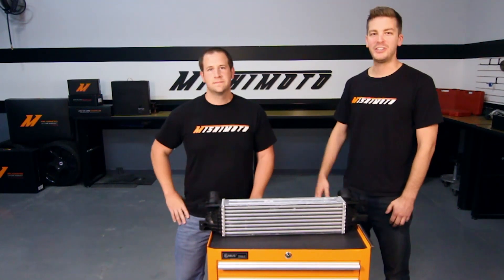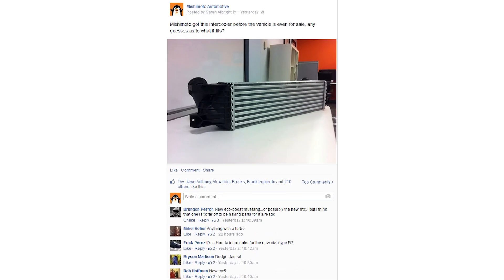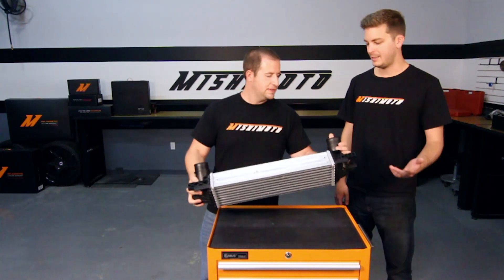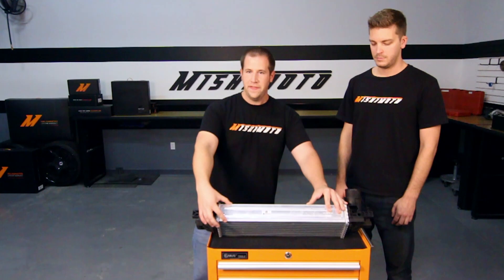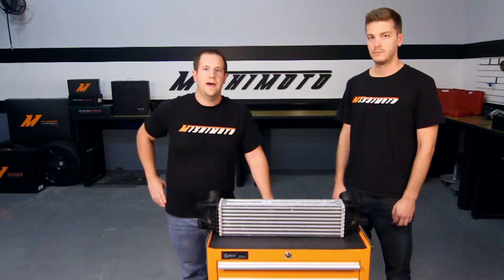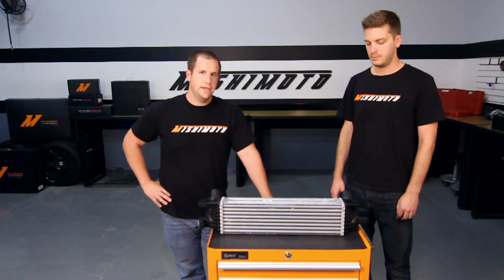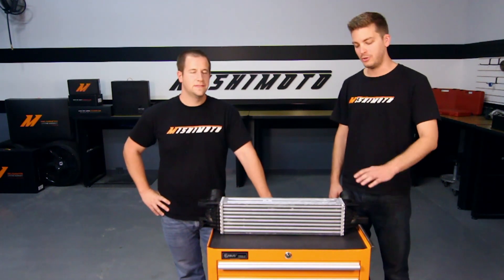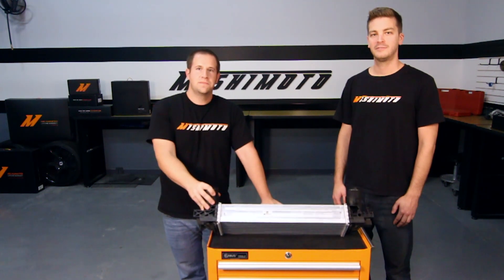2015 Mustang 2.3L EcoBoost Intercooler: First Look, by Mishimoto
The R&D team at Mishimoto just got their hands on this stock intercooler for the upcoming Ford Mustang Ecoboost! Take a look as we show this intercooler to you and give some initial thoughts.